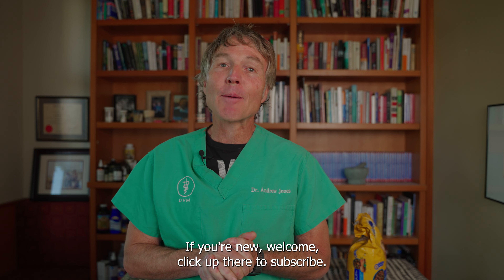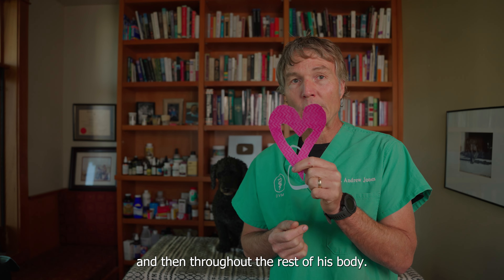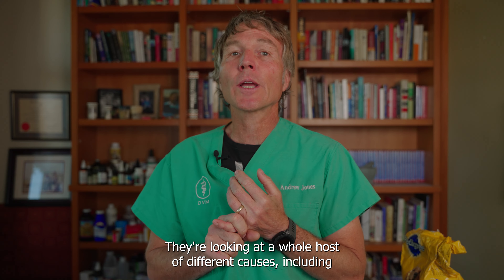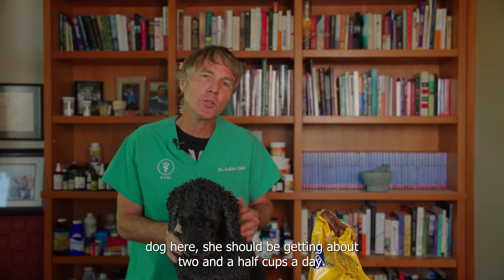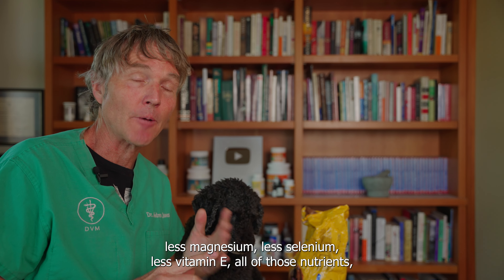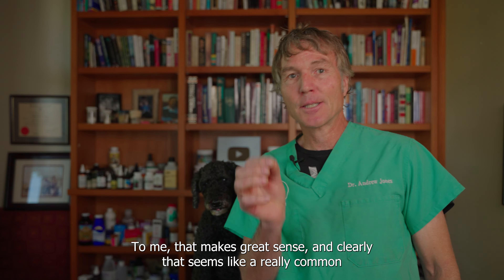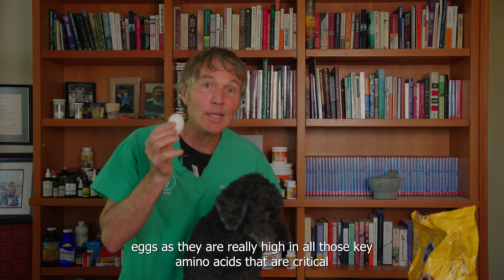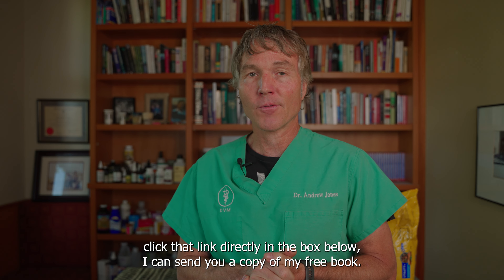The Latest Update: Is Your Dog Food Causing DCM?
Dr Jones shares the latest updates on Dilated Cardiomyopathy (DCM) and it's link with Dog Food.

References:
“Risk of nutritional deficiencies for dogs on a weight loss plan”

Intake of energy, protein, amino acids and minerals by dogs under energy restriction for body weight loss when fed with commercial weight loss diets

“Deficiencies of a variety of nutrients, such as thiamine, magnesium, choline, vitamin E and selenium, have been associated with DCM in humans or animal models"